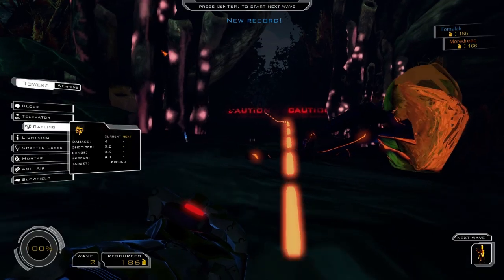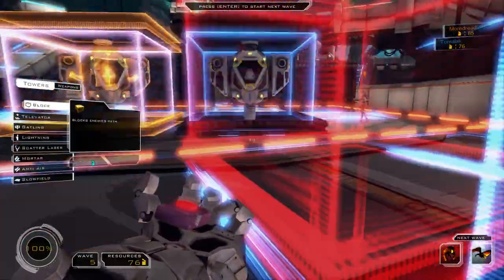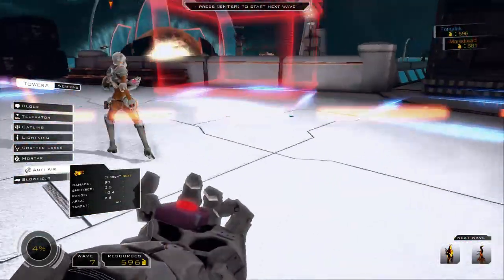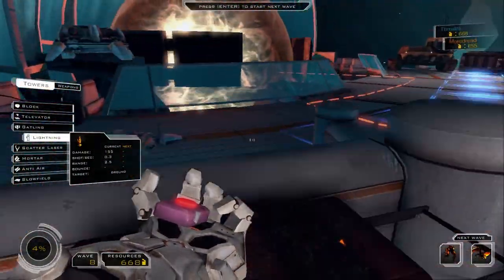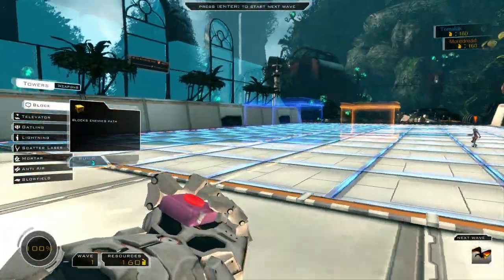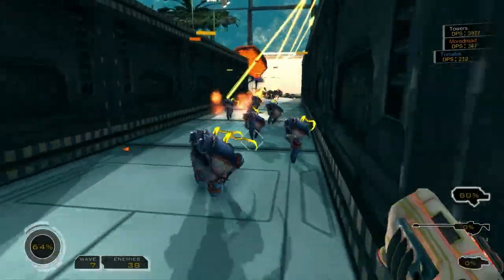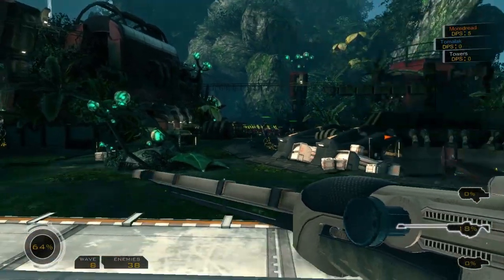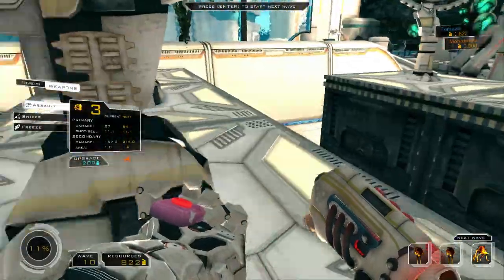LotA Gaming: Co-Op Adventures - Sanctum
Join Tomalak and Moredread as we try to conquer Sanctum, a quick FPS / Tower Defense game. Lots of replayability, and VERY affordable Currently only $2.49 right now on Steam, normally $9.99